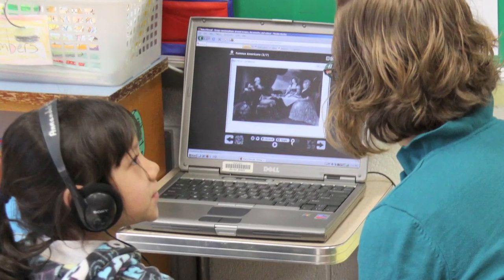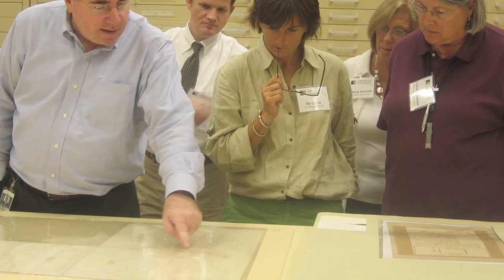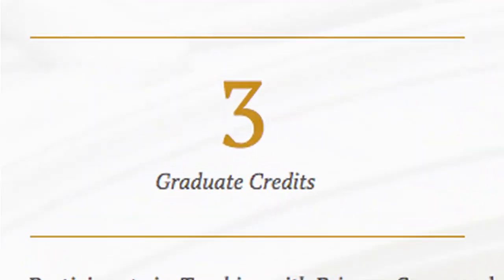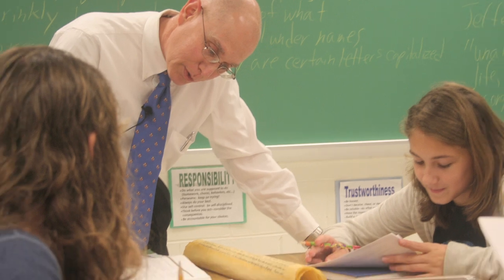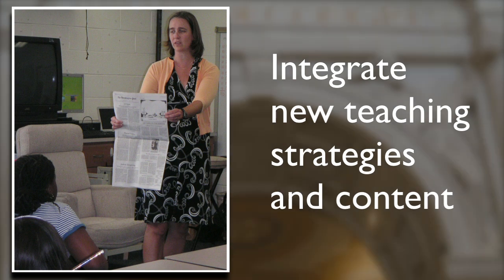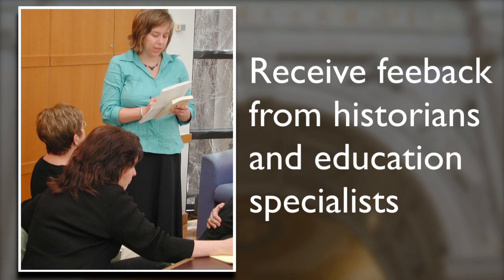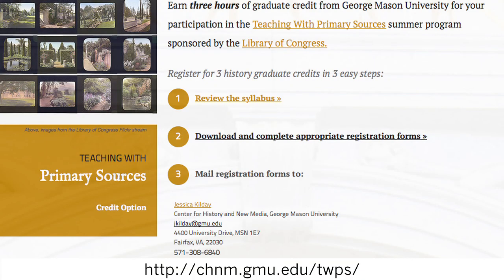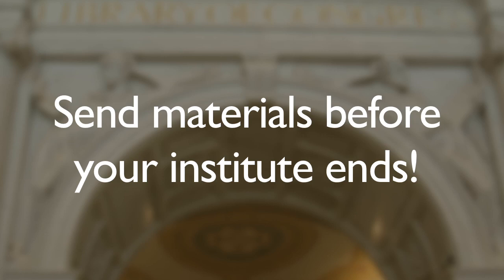Teaching with Primary Sources